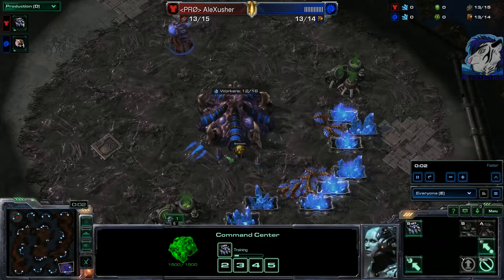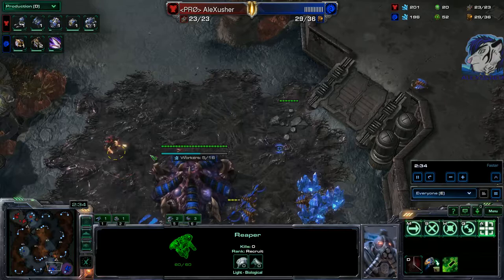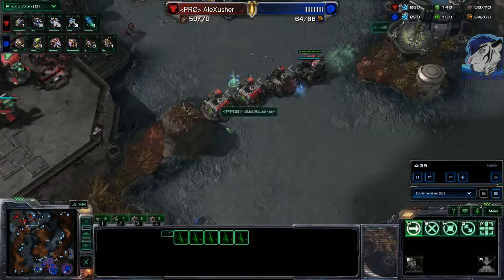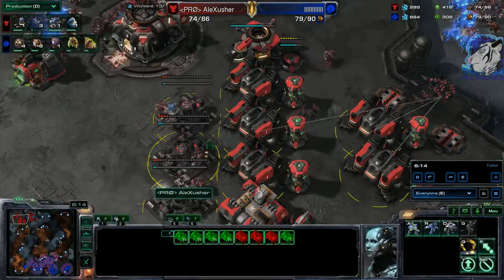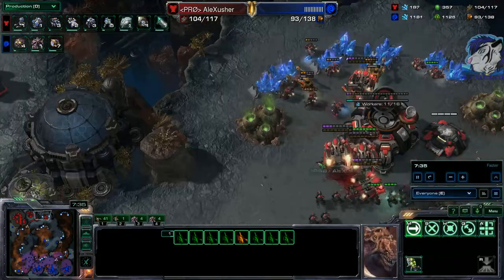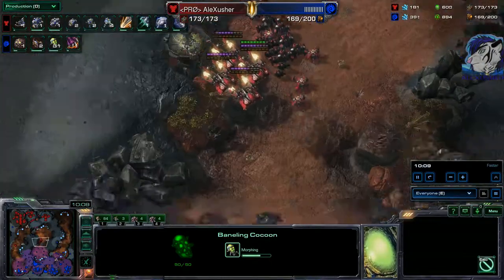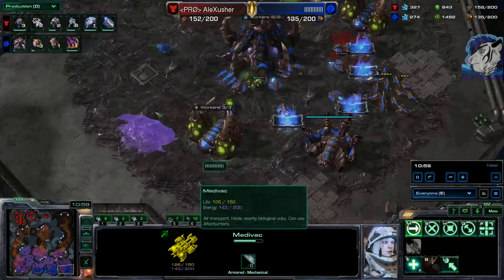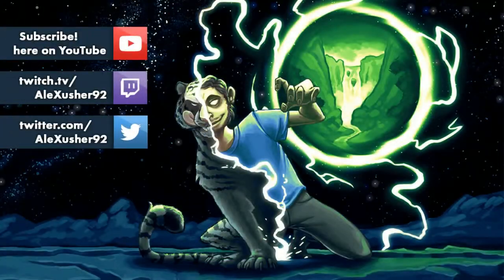StarCraft Crazy Replay 2018 #4 - TvZ - Catalyst LE